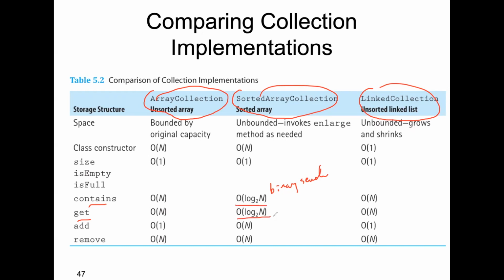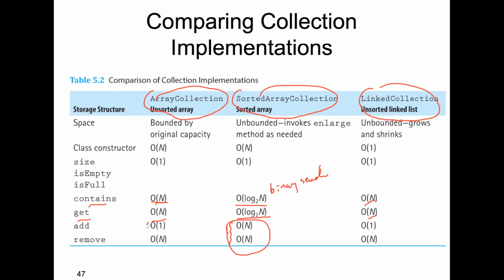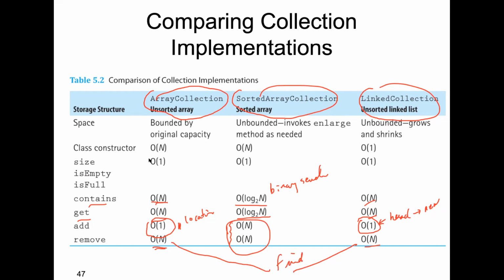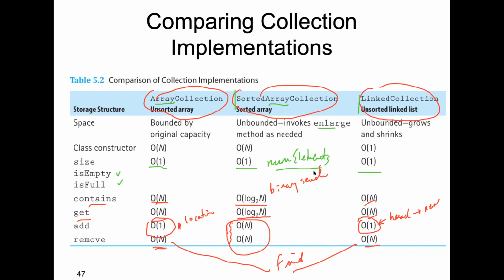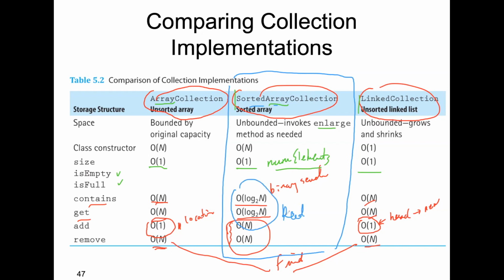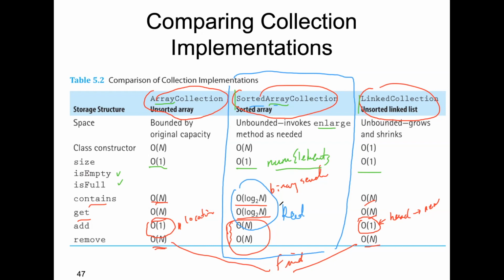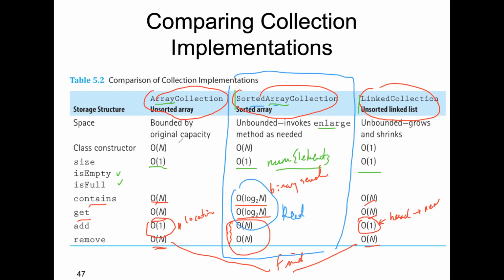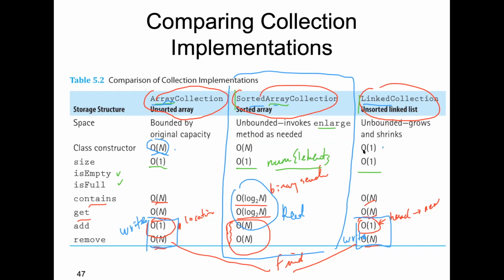#5.6.1 Efficiency of Collections